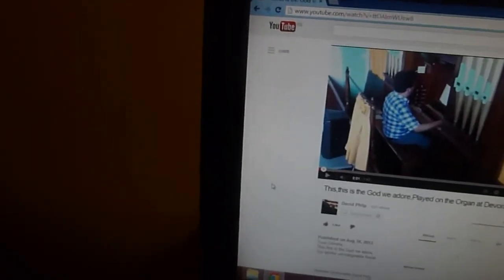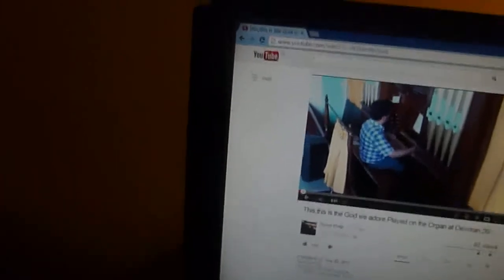My cover of - This, this is the God we adore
For David Philp